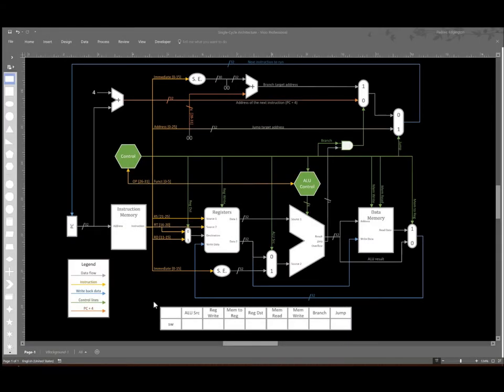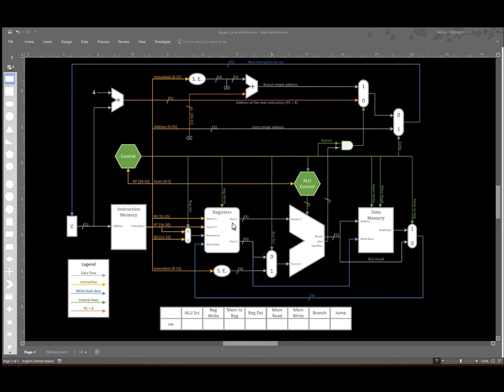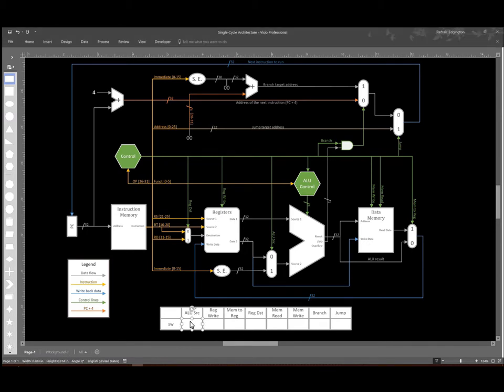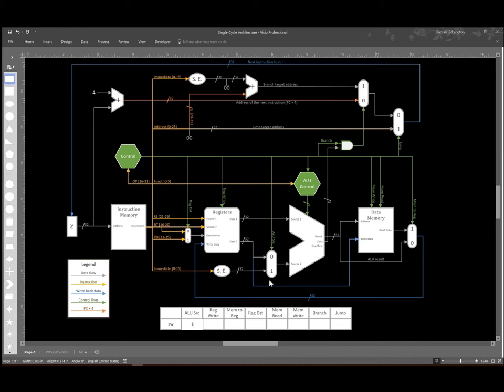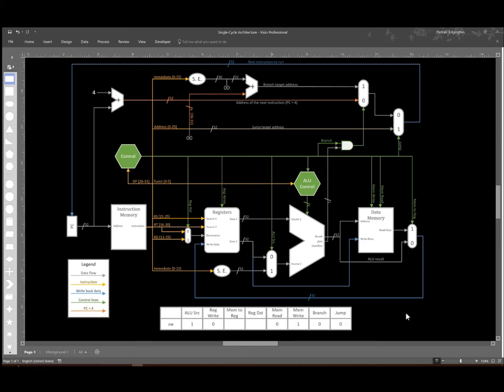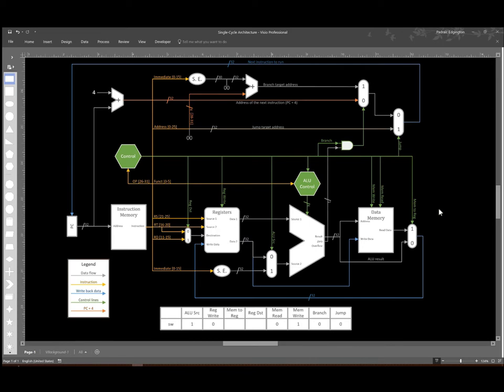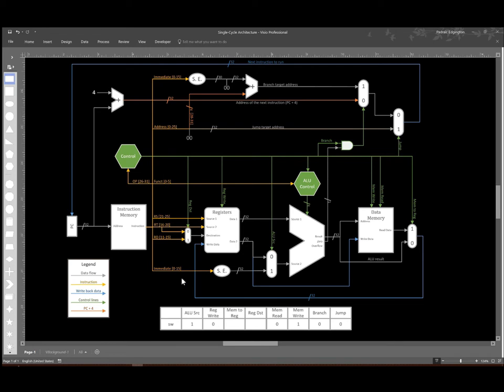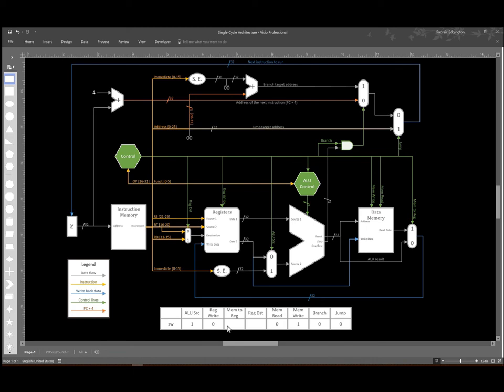5-d. Setting Control Signals Example 4 (sw)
Example of setting the control signals for an sw instruction